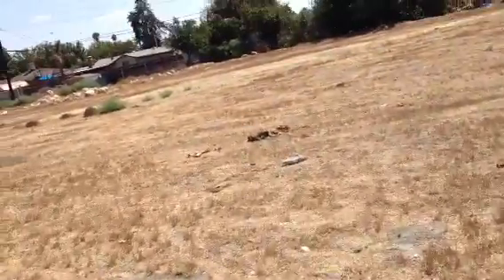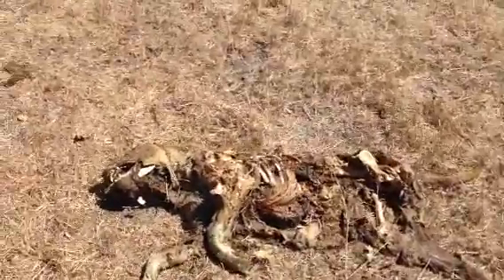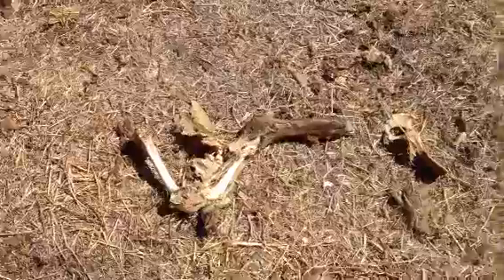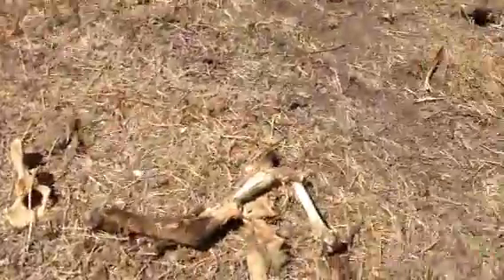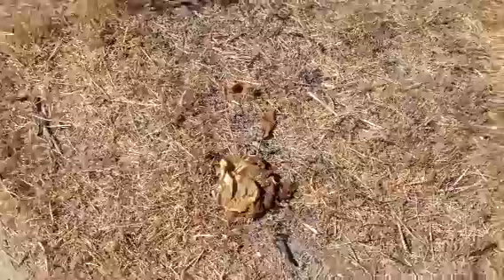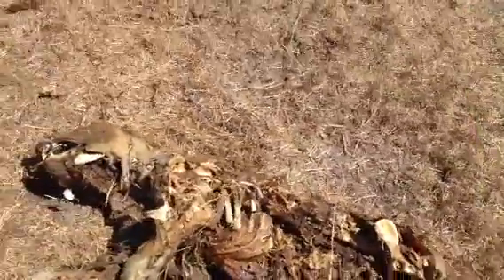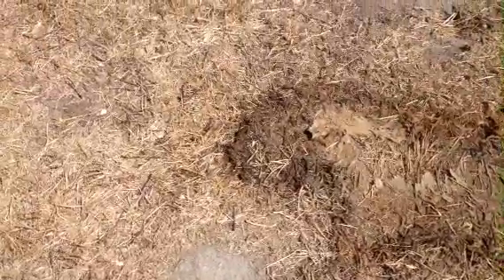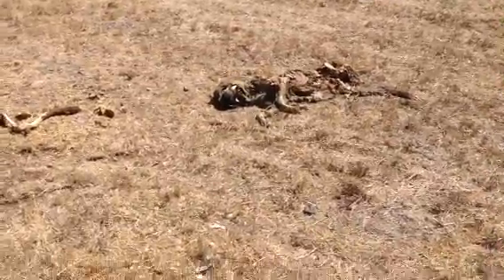The dog from Tippecanoe part 3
This is part 3 of the "dog from Tippiecanoe." I believe this dog was used as a fighting dog and when it was injured or killed in a fight it was abandoned here in this vacant lot.